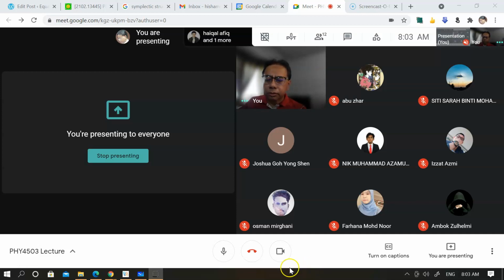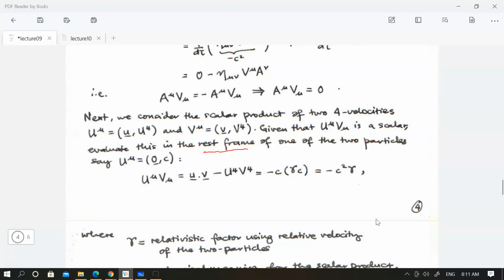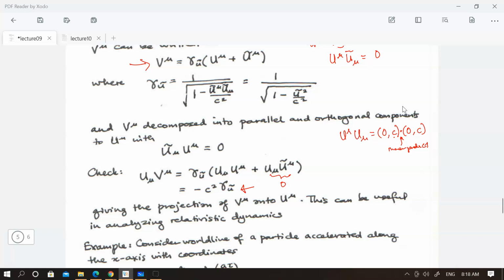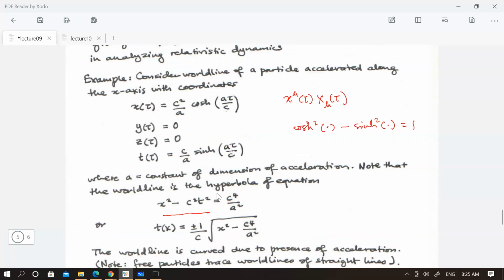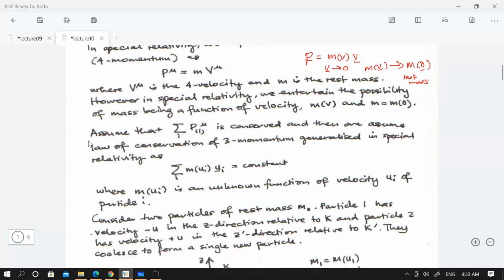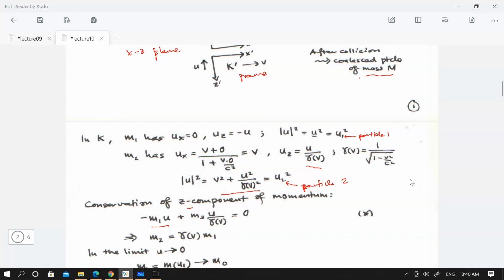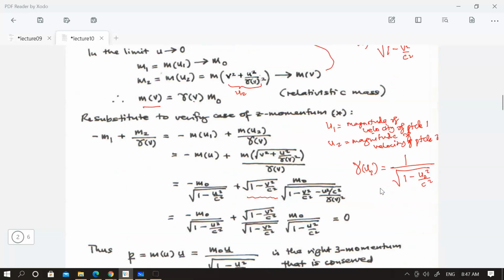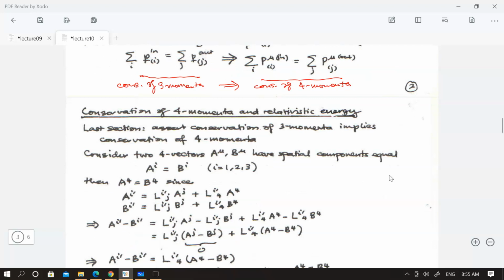PHY4503 Lecture on April 28, 2021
Special Relativity & Classical Field Theory lecture on Wednesday, 28 April 2021 on inner product of 4-velocities and defining 4-momenta.